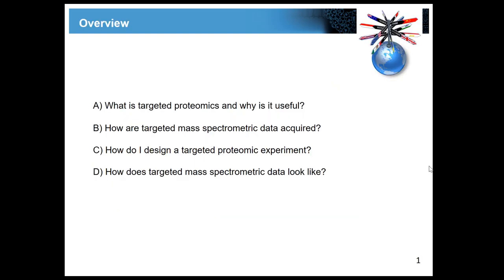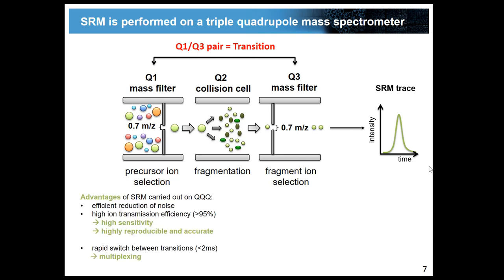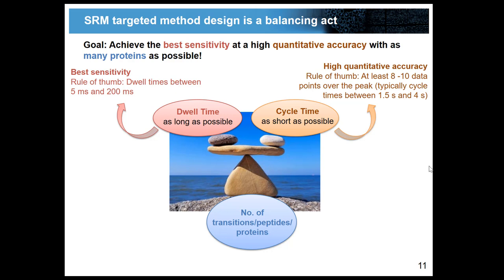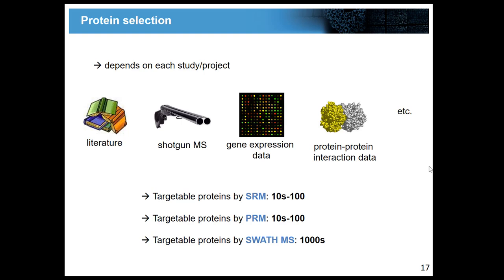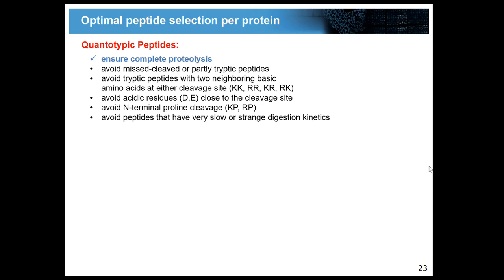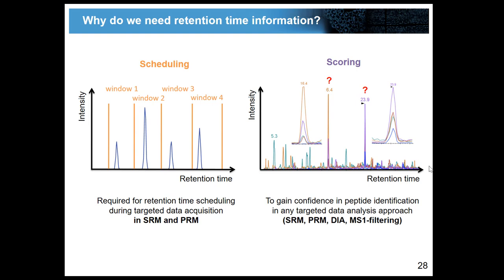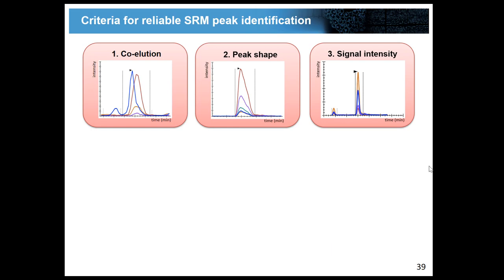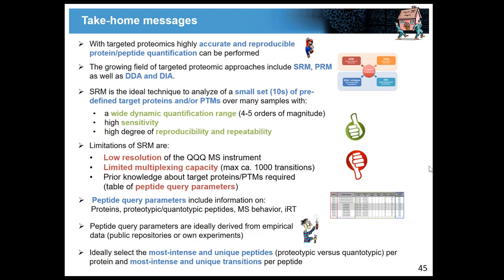2017 Day 1 am 11 00 Ludwig Targeted Proteomics